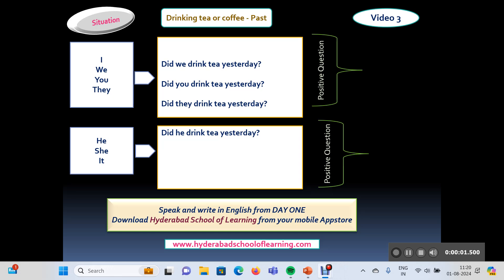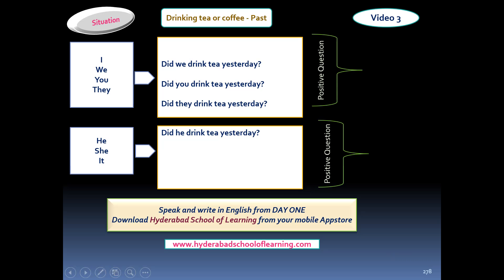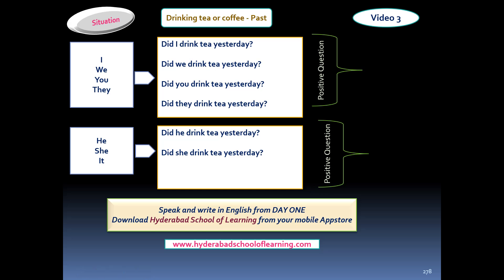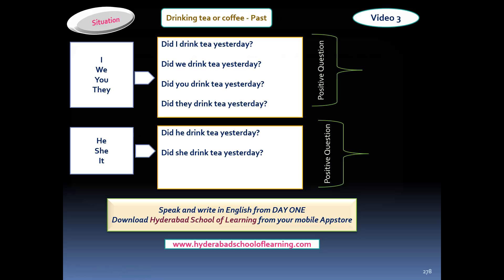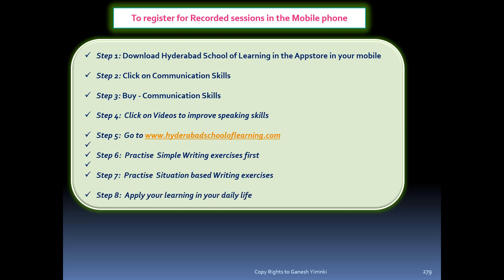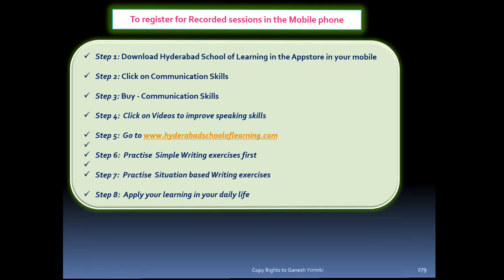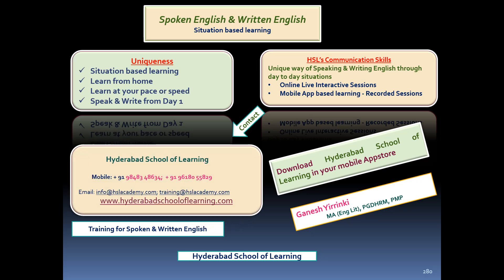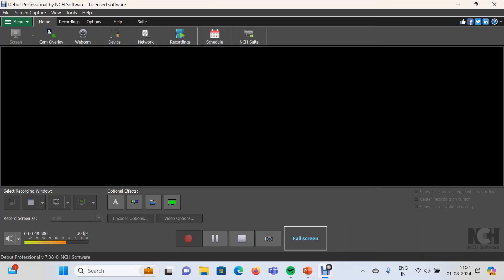Spoken English Past Situation Video 3